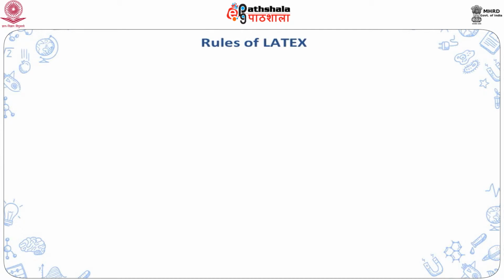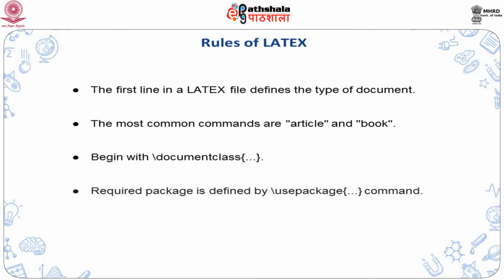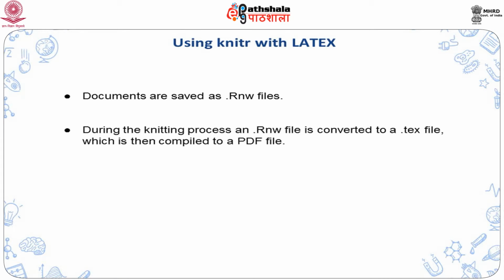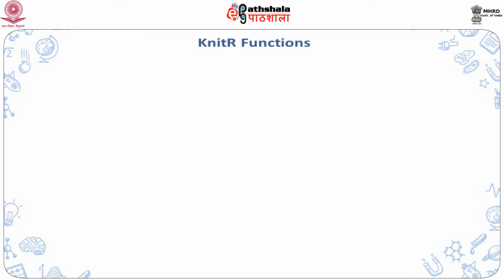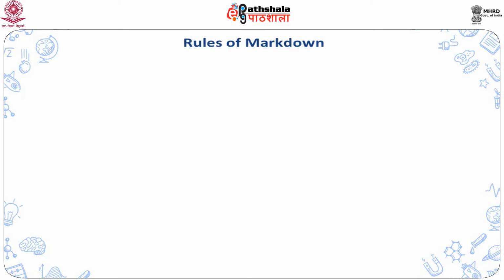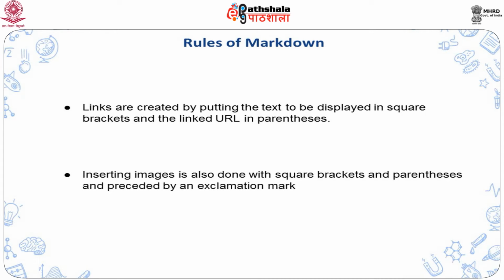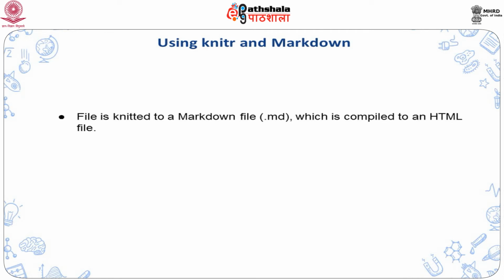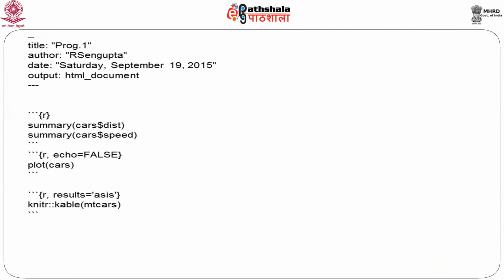Knit R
Subject: Statistics